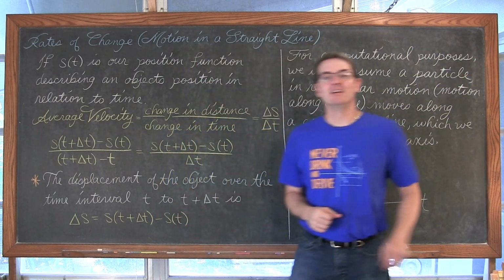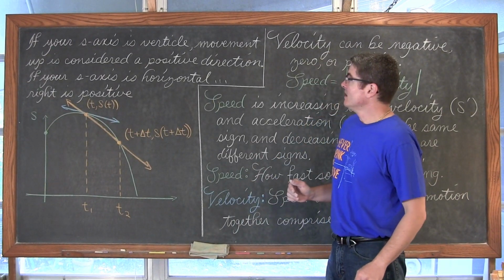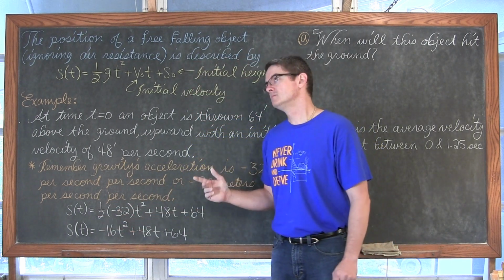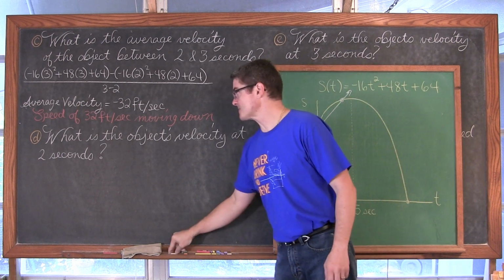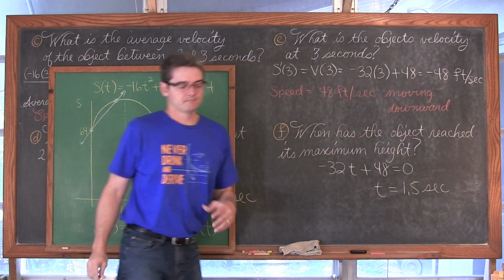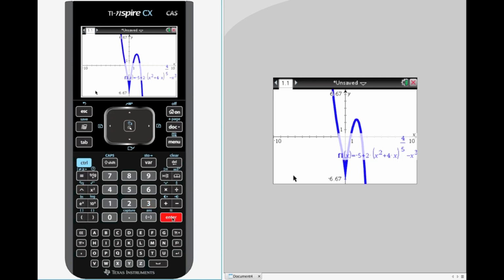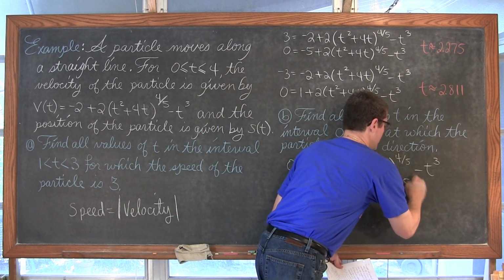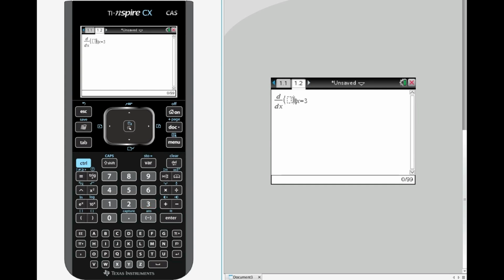Instantaneous Velocity and Speed of Linear Motion Calculus 1 AB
I explain the difference between average velocity and instantaneous velocity of an object or particle in rectilinear motion ( linear motion ) and give you the formulas.  I define displacement.  I also define speed and explain how it is the absolute value of velocity.  I explain that speed increases when velocity and acceleration have the same sign and speed decreases when they have different signs.  I finish by working two multiple part examples showing you how to use your NSPIRE to find a zero and the derivative at a point.
Particle in Motion problem starts at 24:18
*T-Shirt from SnorgTees Find free review test, useful notes and more If you'd like to make a donation to support my efforts look for the "Tip the Teacher" button on my channel's homepage